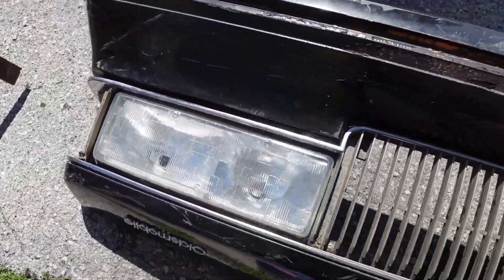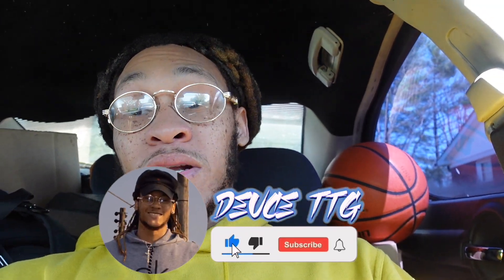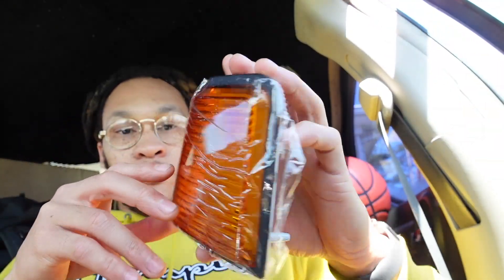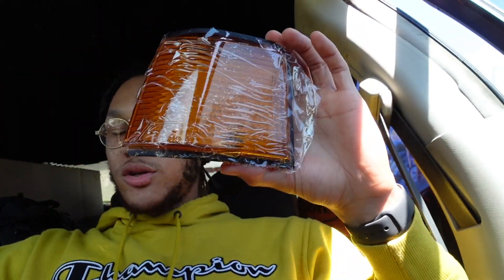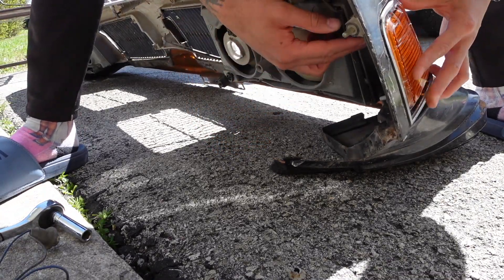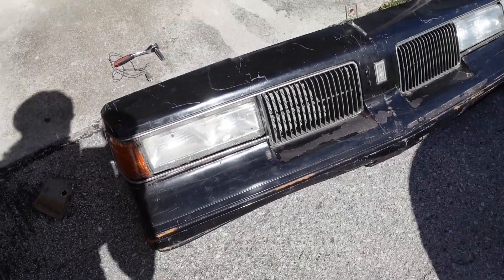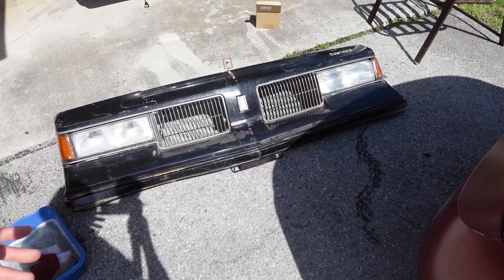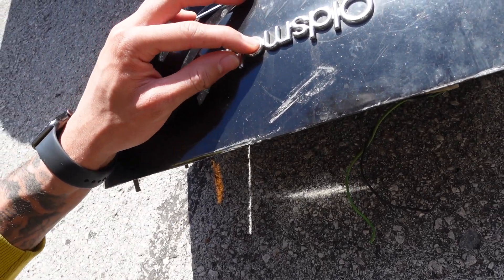Cleaning My New Header Euro Clip for the Cutlass and Adding the New Side Markers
Cleaning the new euro clip and adding brand new side markers!